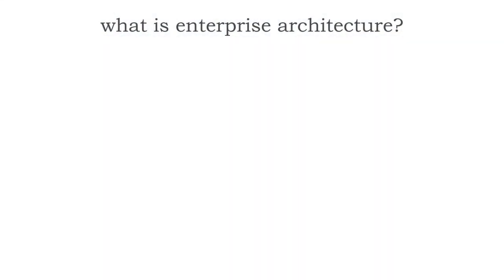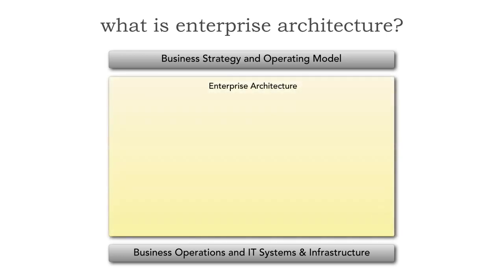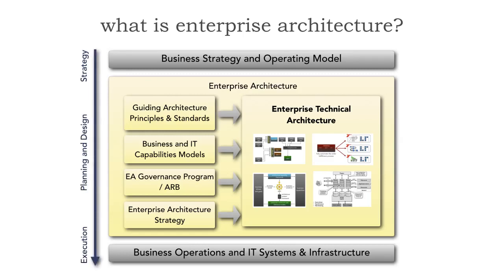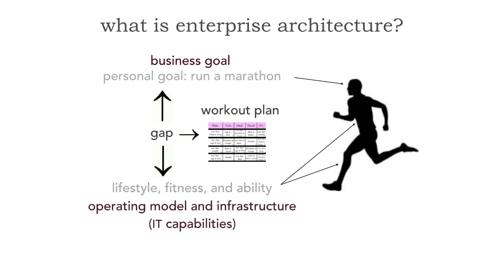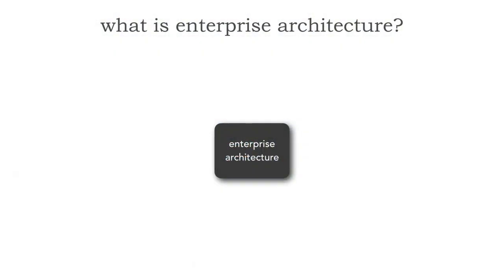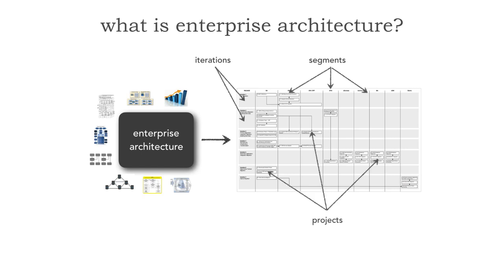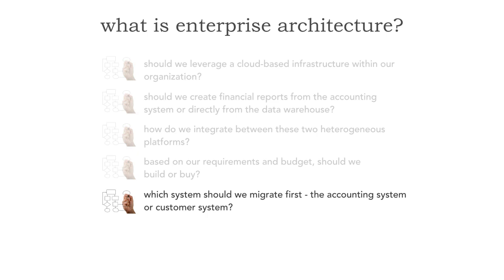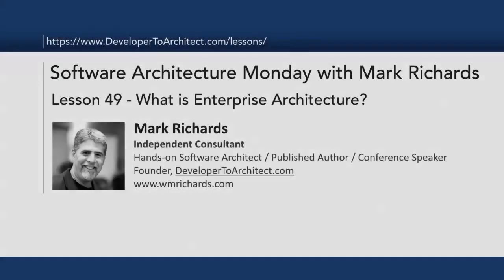Lesson 49 - What is Enterprise Architecture?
Ask 10 people what enterprise architecture is and you will get 10 different answers. In this lesson Mark Richards provides a definition and context of what Enterprise Architecture is and sets the stage for further lessons about enterprise architecture.